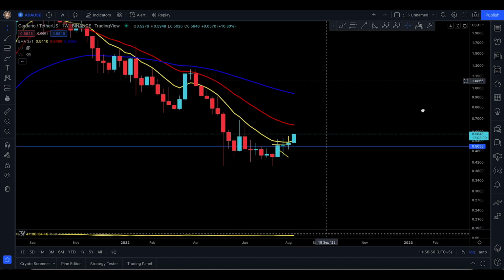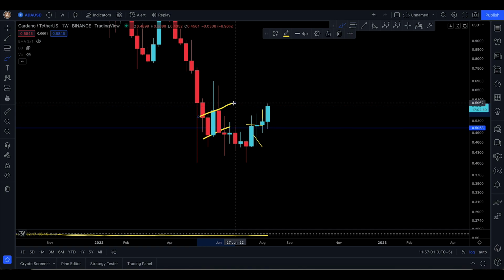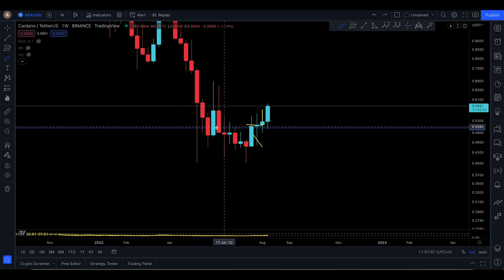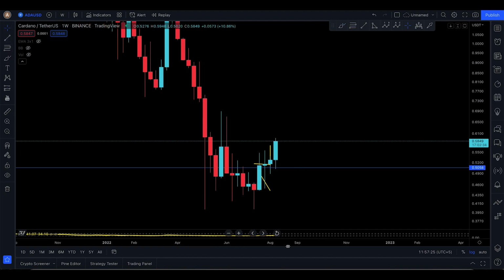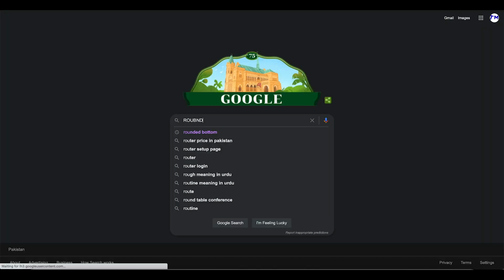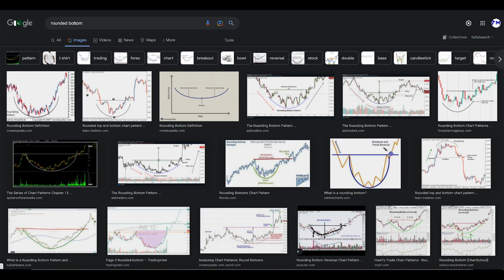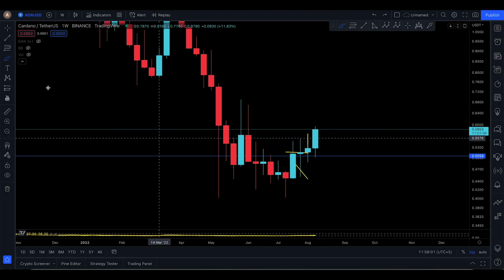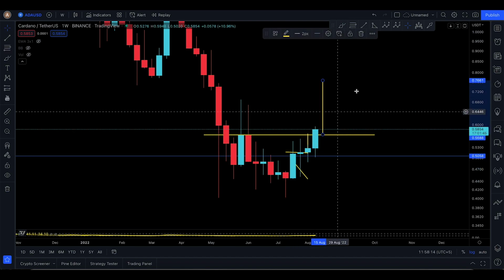CARDANO ADA PRICE PREDICTION [ CROSSED XRP !! ]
• CARDANO ADA PRICE PREDICTION
• CARDANO ADA TECHNICAL ANALYSIS
• CARDANO ADA NEXT SUPPORT AN RESISTANCE
• CARDANO ADA UPDATE TODAY
• IS CARDANO ADA GOING TO DUMP OR PUMP
• CARDANO ADA PRICE

This channel is all about helping new and even advanced traders to have an idea of the next market movement regarding CARDANO ADA and other altcoins as well.